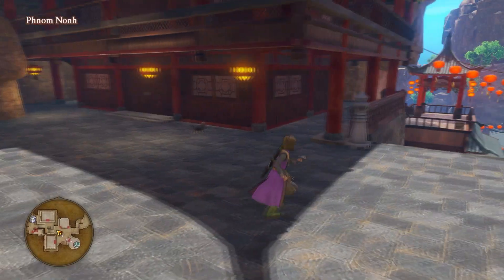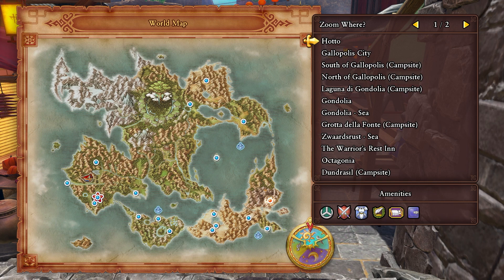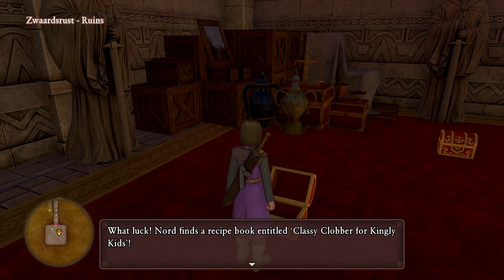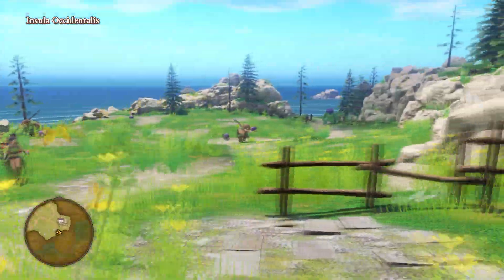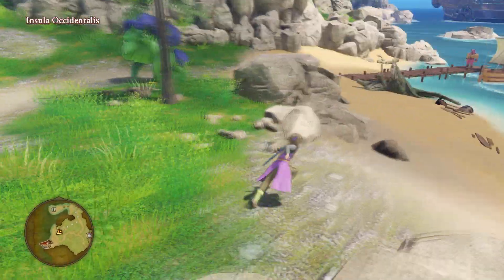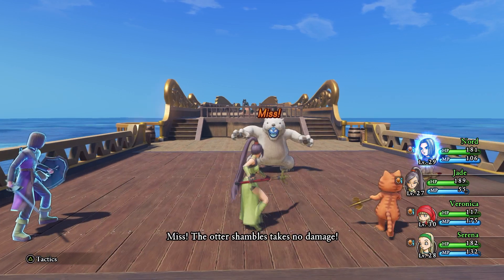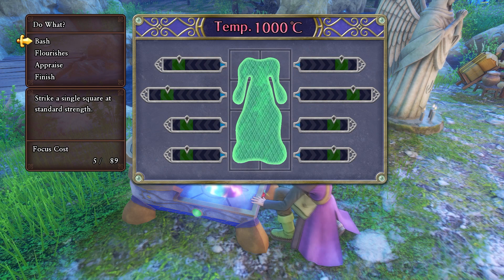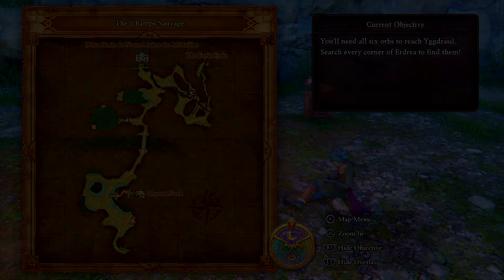Dragon Quest XI S: Echoes of an Elusive Age Ep. 35: The Eerie Eyrie & The Falcon Blade!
Now that Dora has been dealt with it's time we put our new key to good use and picked up some good items, and maybe a nice new sword!